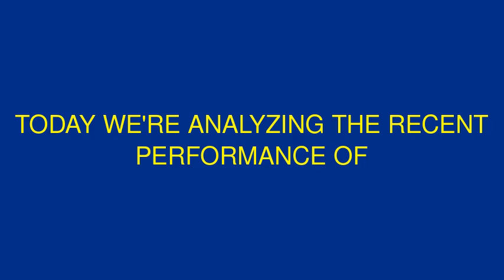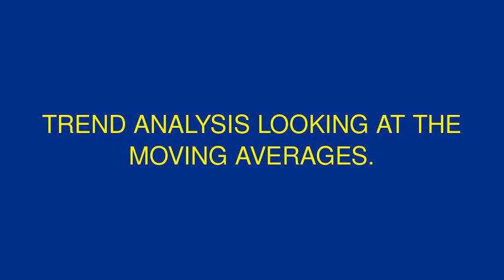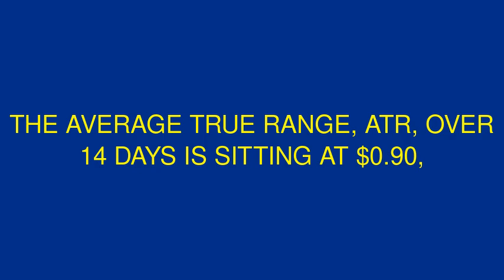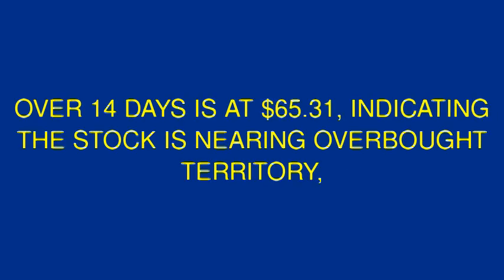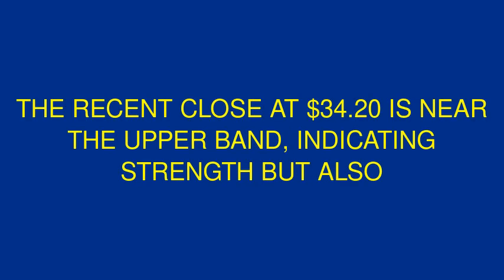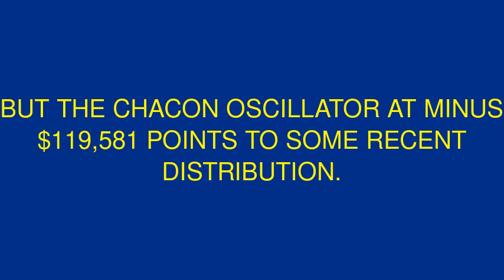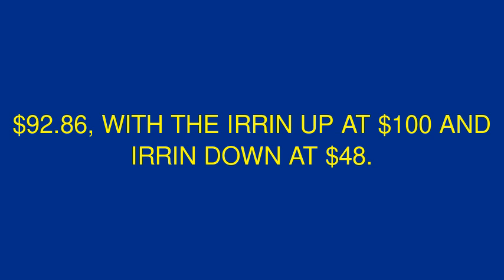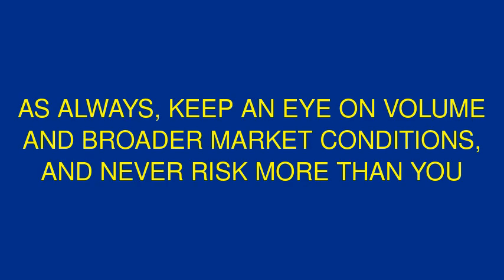RAMP STOCK TECHNICAL ANALYSIS $RAMP #$RAMP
$RAMP 🔍 In this video, we provide a full technical analysis of $RAMP based on the latest trading data. Whether you're looking for potential entry and exit points, trend signals, or updated support and resistance levels, this video gives you the full breakdown you need to stay informed.

📈 Discover price movement insights, moving average signals, RSI momentum, MACD trends, volume shifts, and more — all designed to help you make better trading decisions.
#$RAMP
Your support helps us grow and continue producing accurate and up-to-date analysis every week.